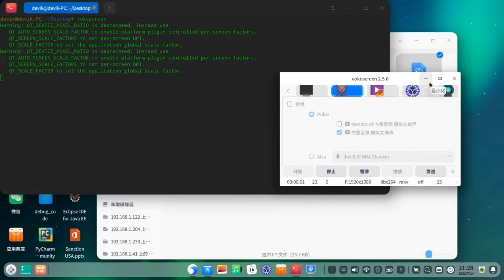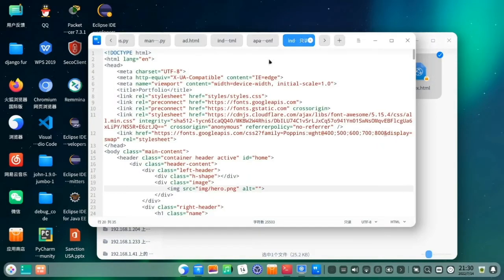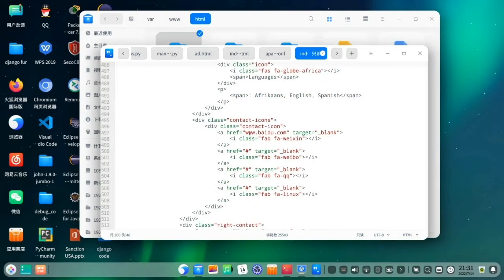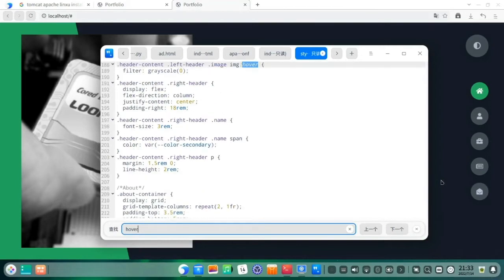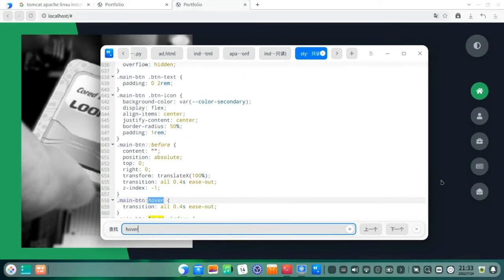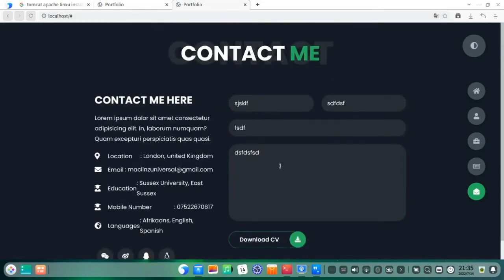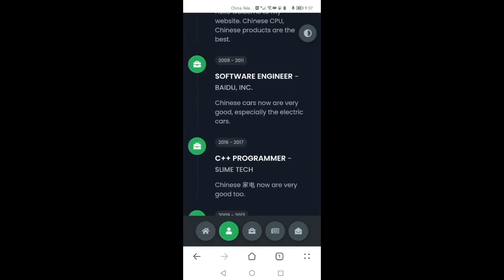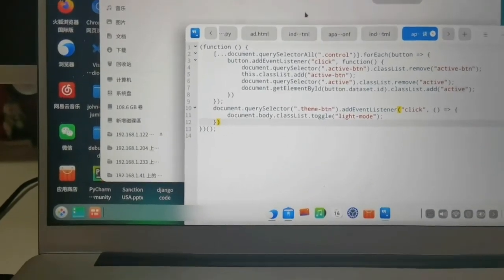tomcat apache server, javascript, html, css, Chinese CPU ZhaoXin, deepin os, web source code, huawei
source: youtube. Portfolio Website Tutorial - Frontend Development with HTML, CSS, JavaScript
github

huawei phone with harmonyOS also can connect to it successfully.